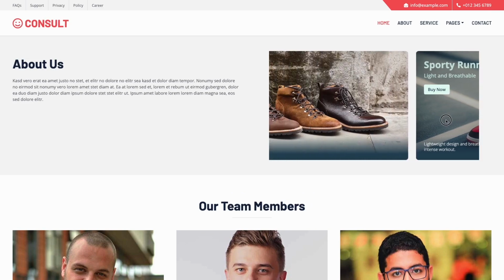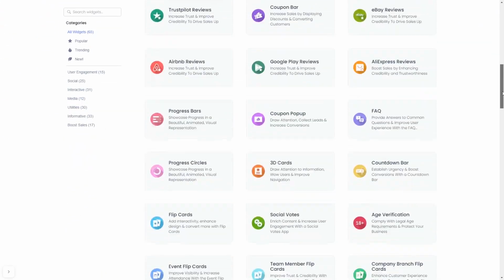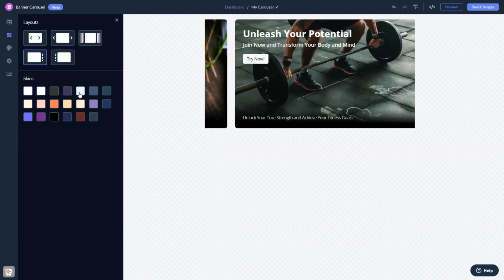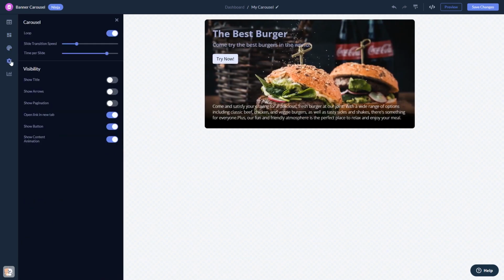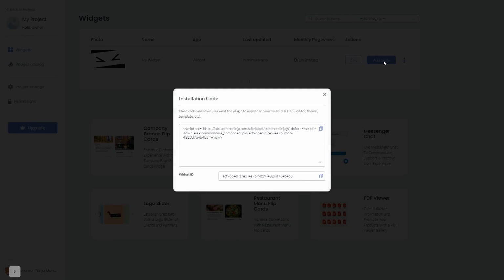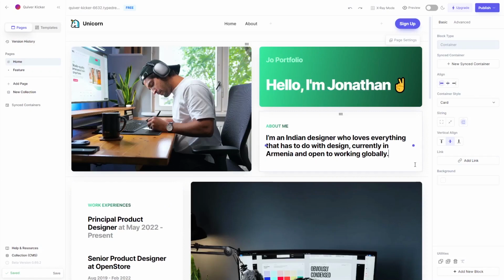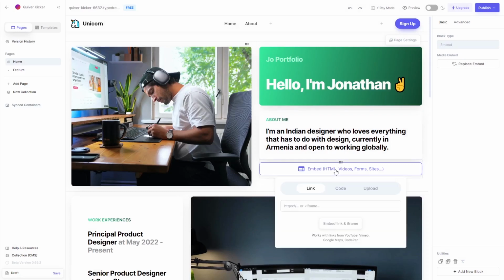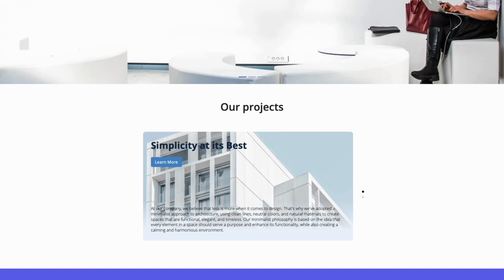How to add a Creative Card Carousel to Typedream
Video Timeline
00:00 About the Creative Card Carousel widget
00:29 Creating Creative Card Carousel widget
00:43 Editing the Creative Card Carousel widget
01:27 Adding the Creative Card Carousel widget to Typedream

The Creative Card Carousel widget for Typedream has a wide variety of customizable features, including:
- Card size
- Arrows & pagination
- Slider speed & time per slide
- Multiple layouts